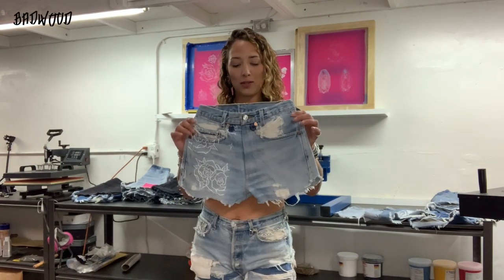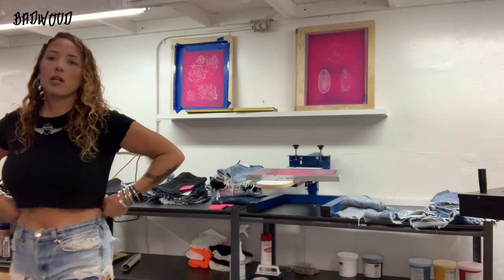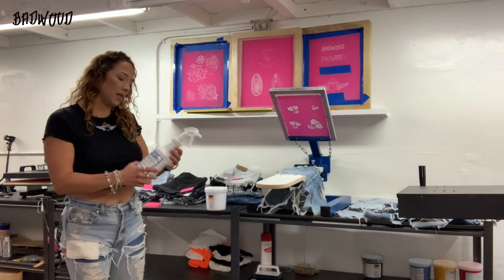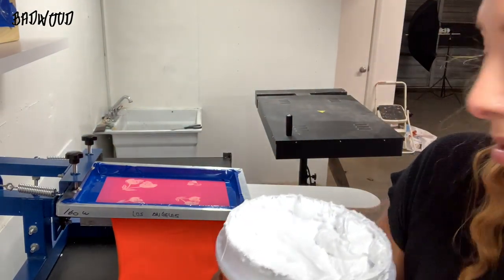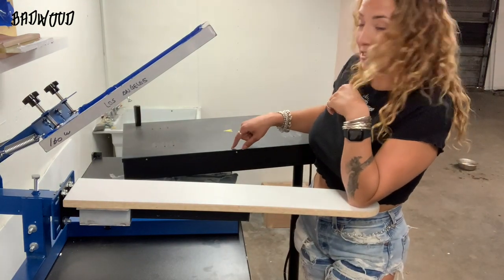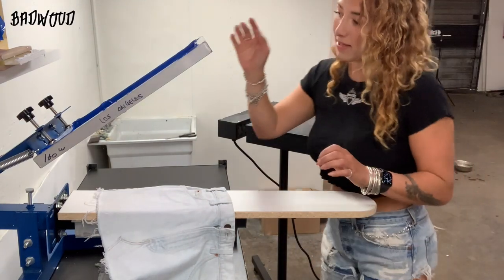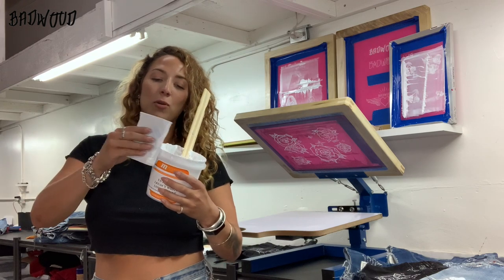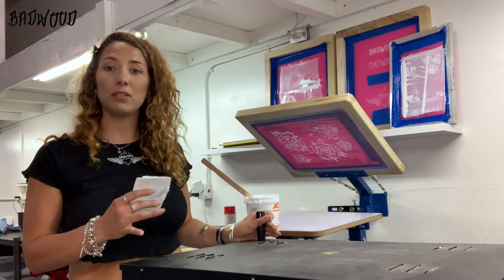SCREEN PRINT WITH ME! | Thrifted to "Badwood Denim" | My process from start to finish | Q&A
Taking you through my whole process, from start to finish!
I answer your questions from IG about screen printing, and share my advice.
I give you all the PLUGS for printing. Where to get your supplies, pricing, etc.